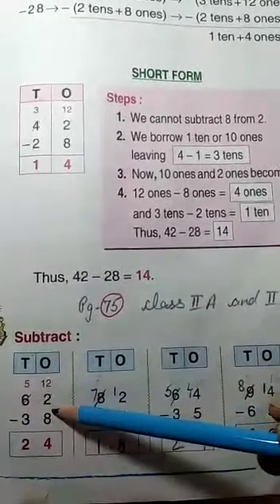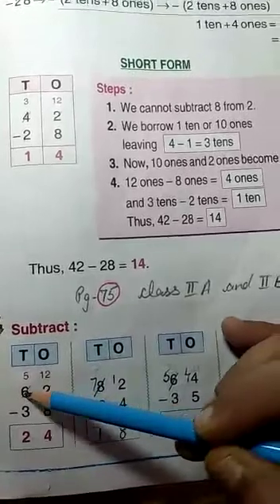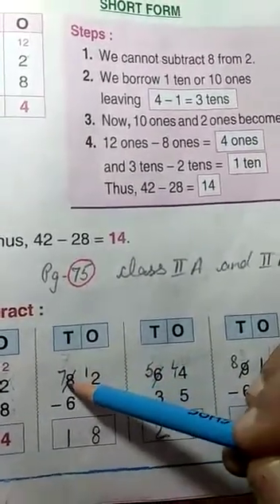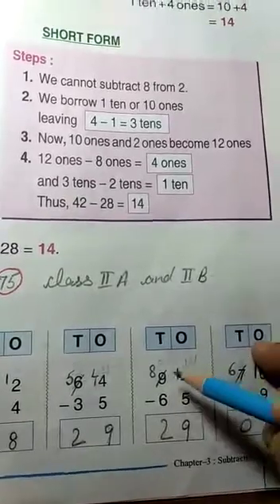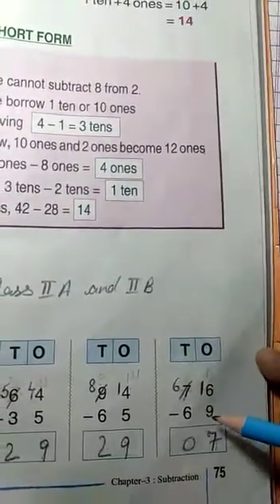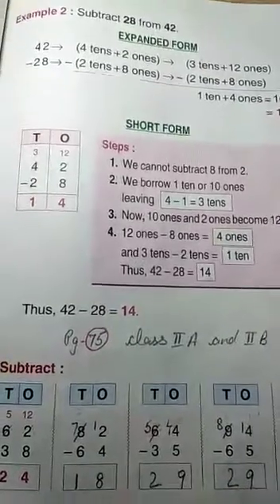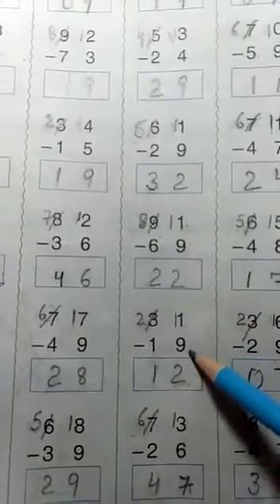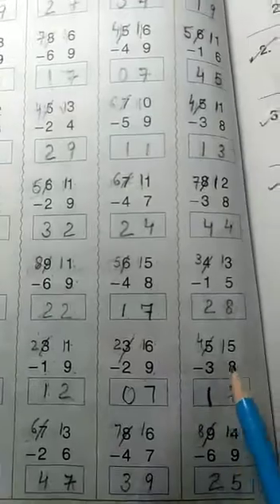Maths video of class II